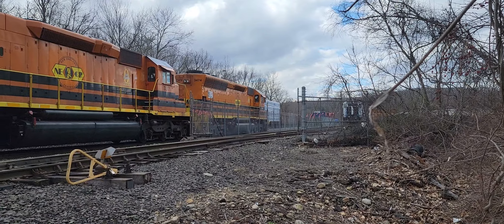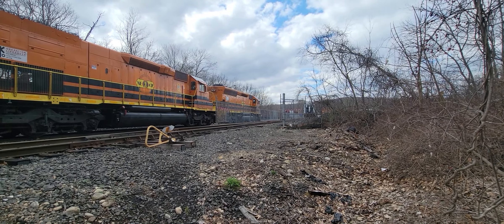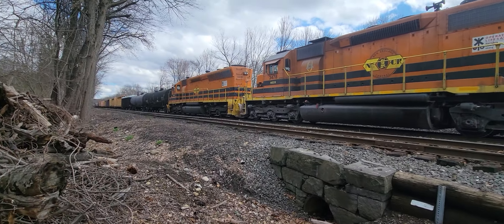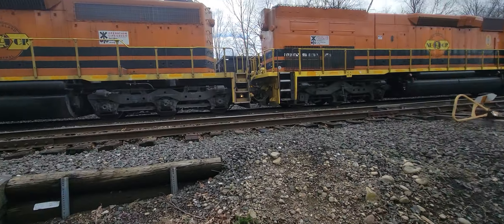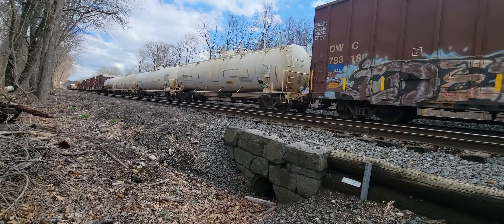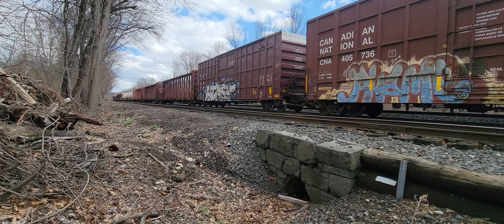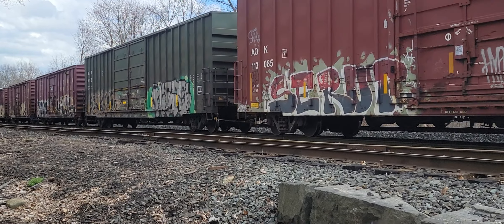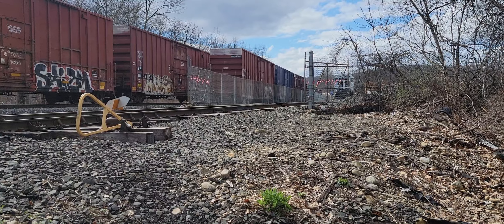611nb 603sb outta the north yard